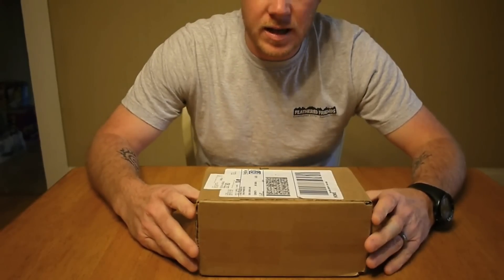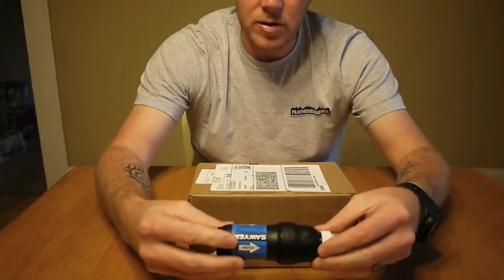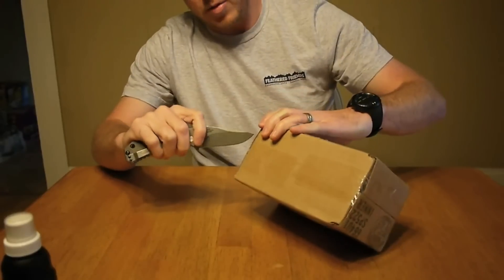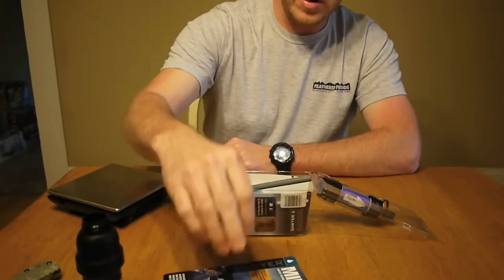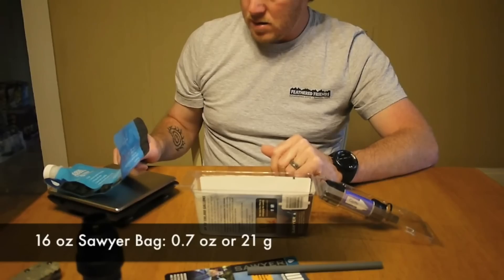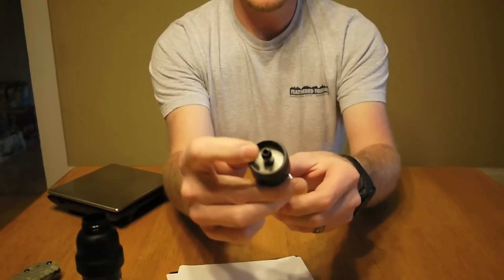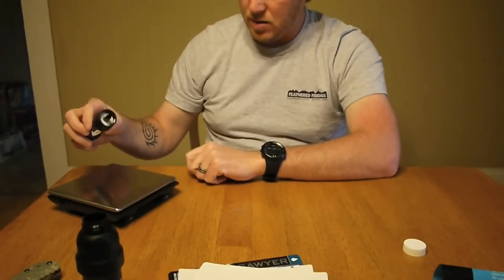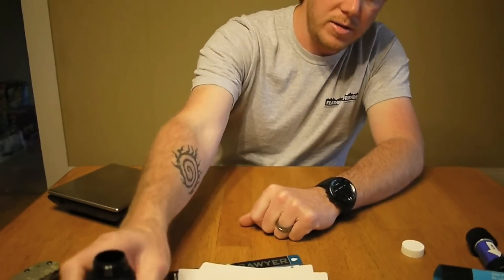Sawyer "MINI" SP128 review by Chad Poindexter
Excellent review of the new SP128 sawyer MINI filter by Chad Poindexter. For other great gear reviews and informative outdoor videos and information, please visit sticks blog